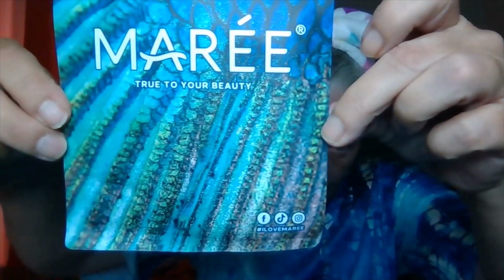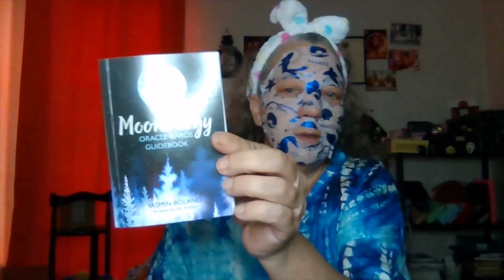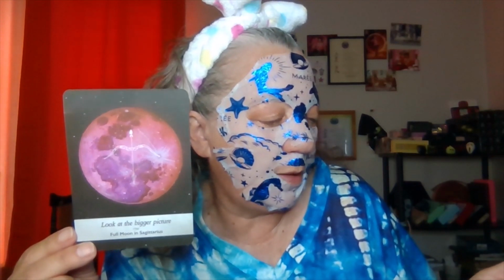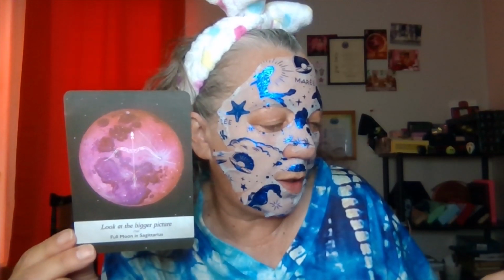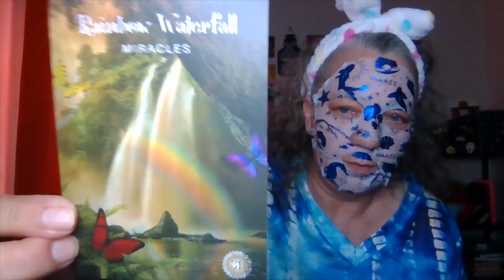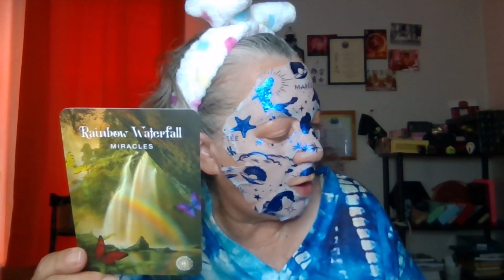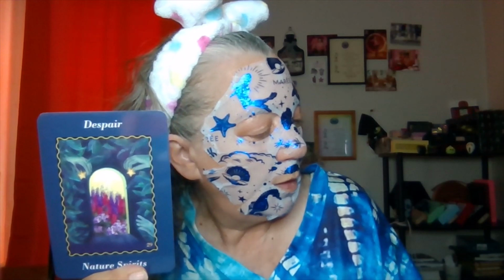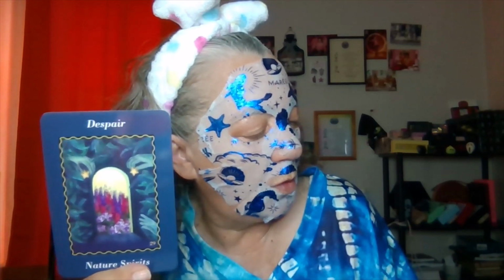Magickal Mask Monday Oracle for week of June 12th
My name is Christine. This is a variety channel. We do makeup, unboxing, Vlogs, DIYs, and much more  Also, some instructional information on Crystals, Reiki, and more.
Hit me up on IG @mountainwitchchristine
I hope you enjoy my content and decide to stick around. As I learn and grow I am sure my videos will be better.
The young lady that gave me the courage to start a channel @makeupwithjessicavargas
The ladies in the Brewed Beauty's Collab
Host: Alex 2makeupaddict1992
Char: @charsfashionnation
Johna @MyNailsandMorebyJohna
Erica @ericasuesnailart9985
Go check them out and join there channels its free and fun. Tell them the Mountain witch sent you!!! Have a wonderful day !!!